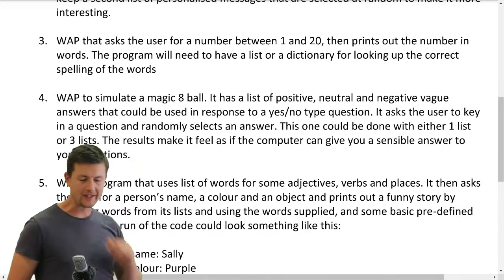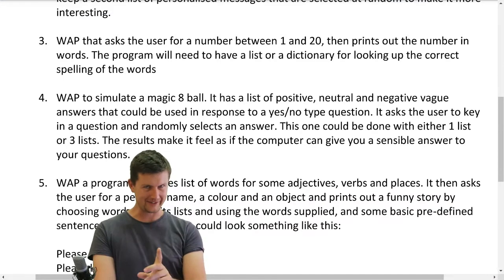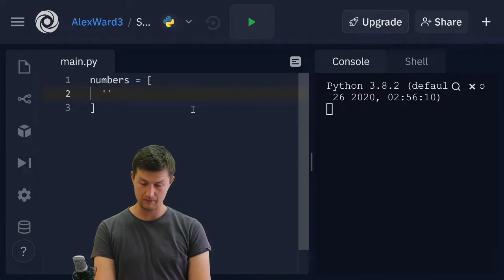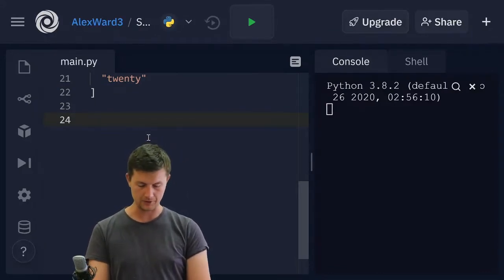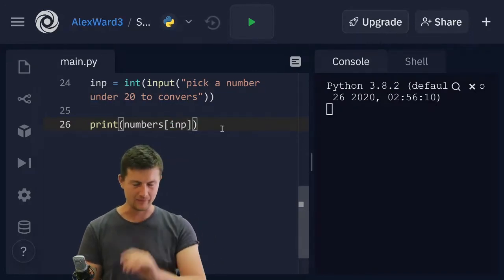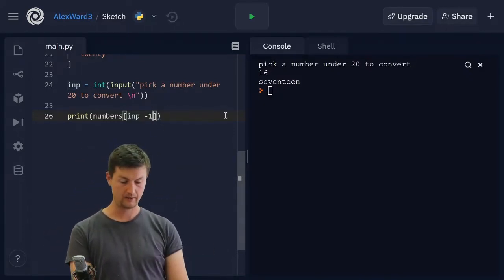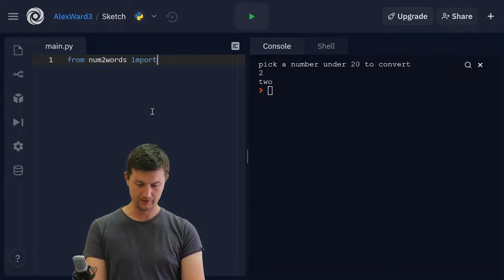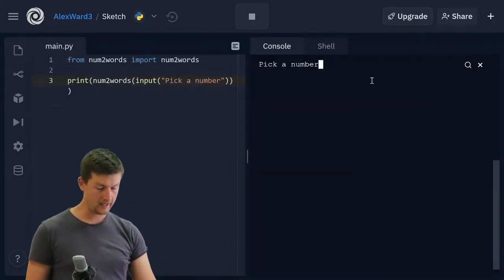Python Learn to Code 8.3 - num to words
👨‍🏫 Continuing the Beginning Python series. Part 8 Question 3- num to words 🐍